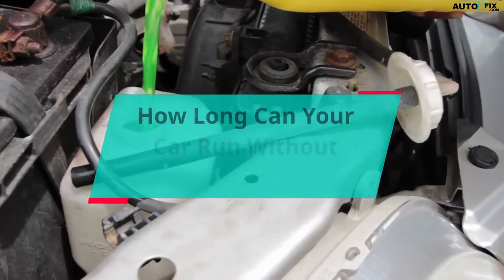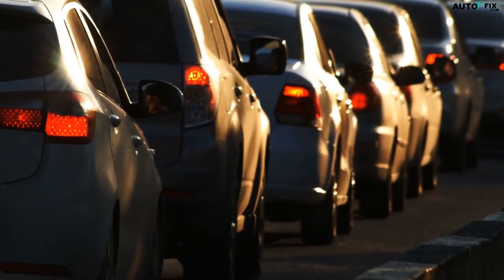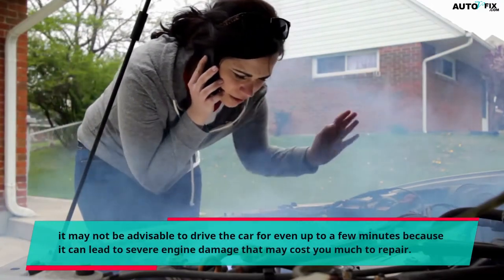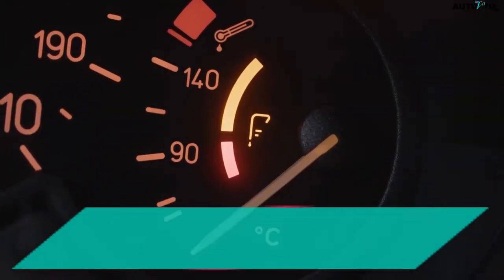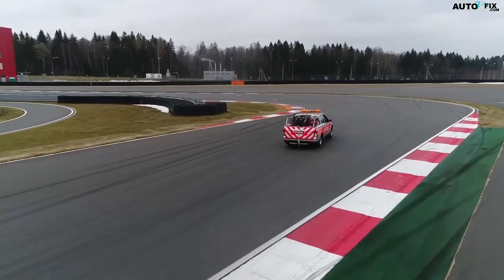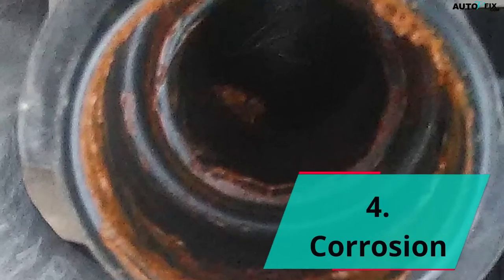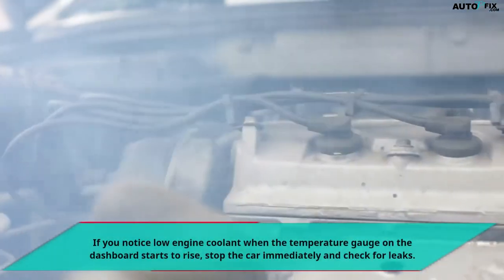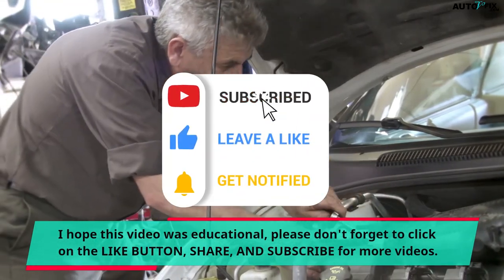How Long Can a Car Run Without Coolant